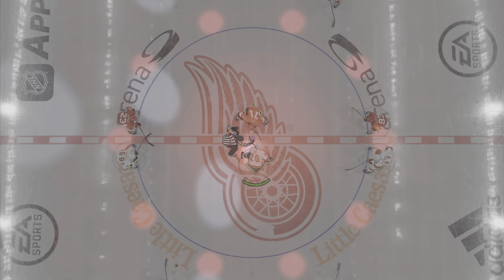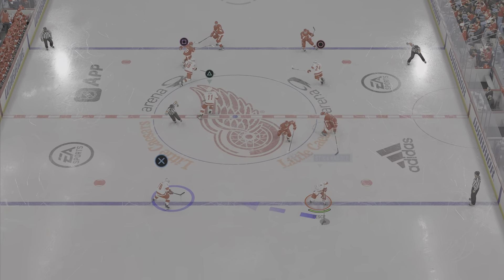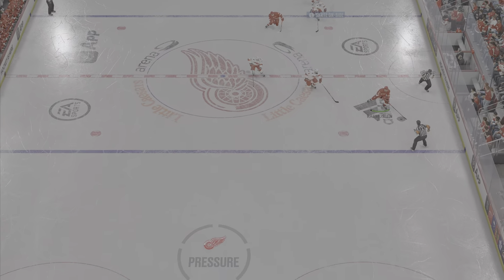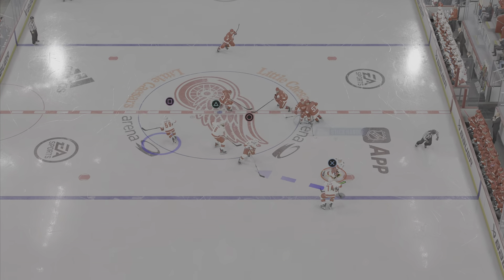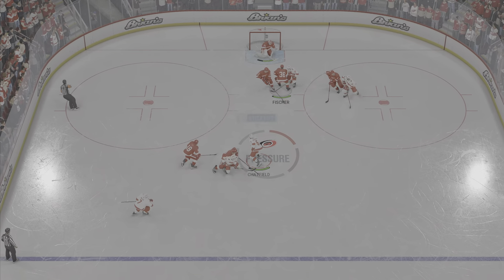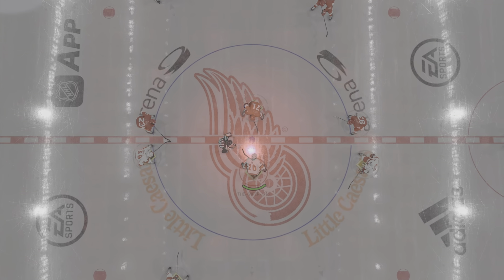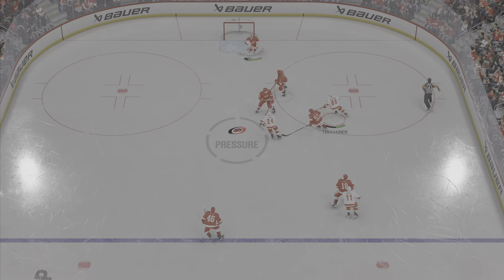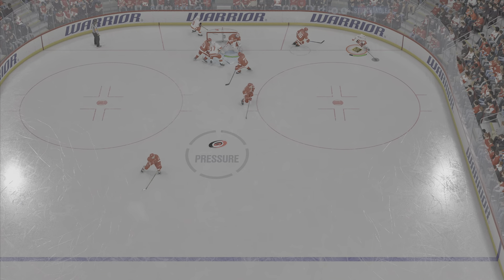Unleashing the power of NHL 24 Hurricanes on PS5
Unleash the power of the hurricanes in NHL 24 on PS5.